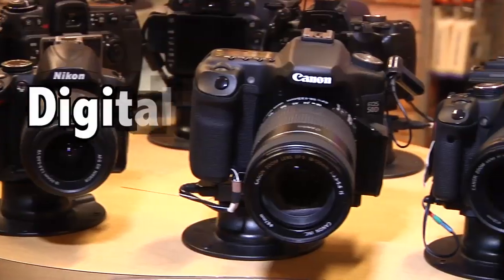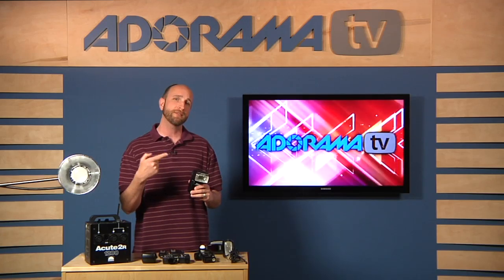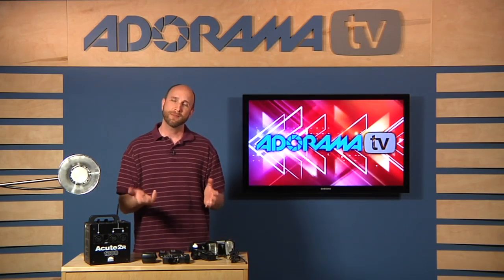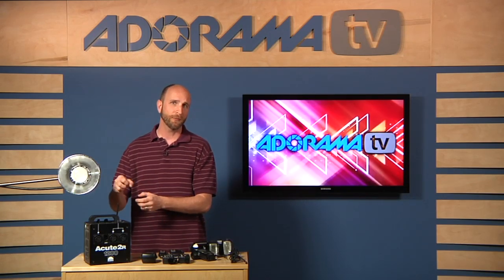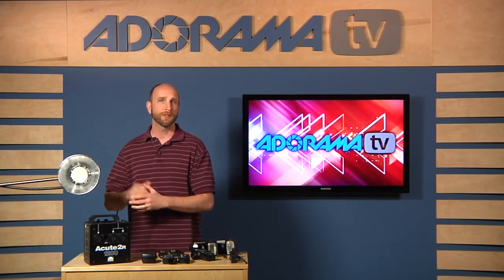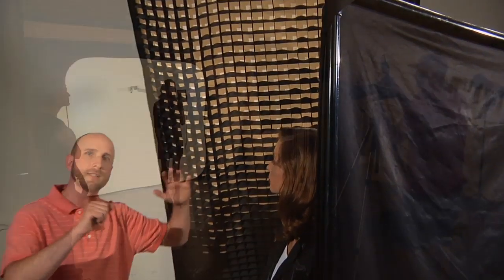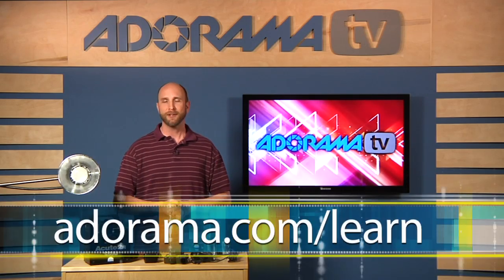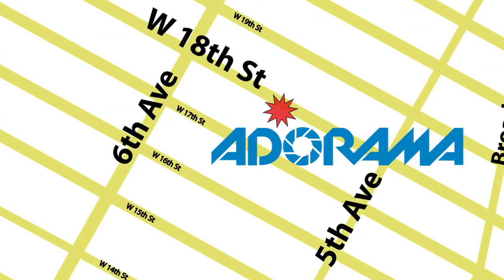Digital Photography 1 on 1: Episode 54: Speedlights vs. Studio Strobes: Adorama Photography TV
Adorama Photography TV presents: In this episode Mark will compare the differences between speedlights and studio strobes.

For videos and articles about Speedlights and Studio Strobes, as well as to order DVDs by Mark Wallace, Joe McNally and David Hobby that go into great depth on the subject, go